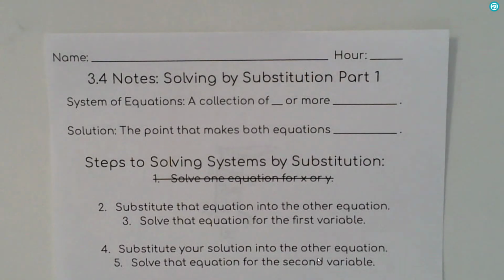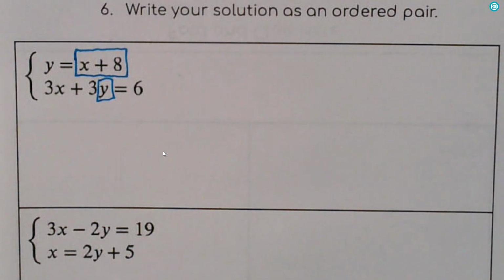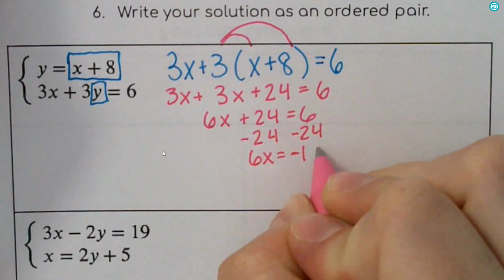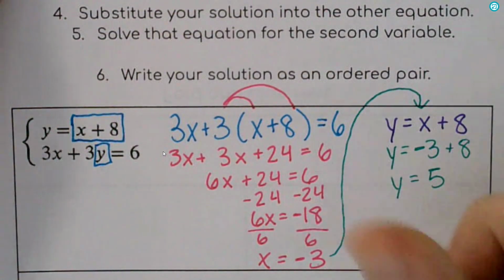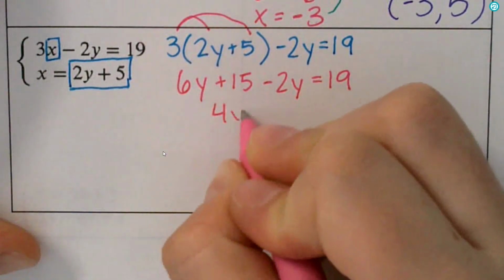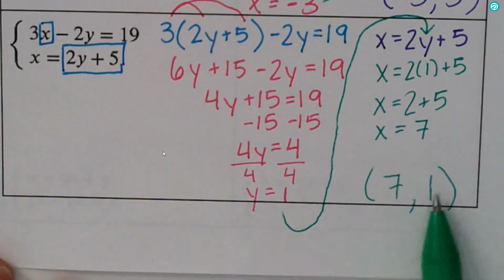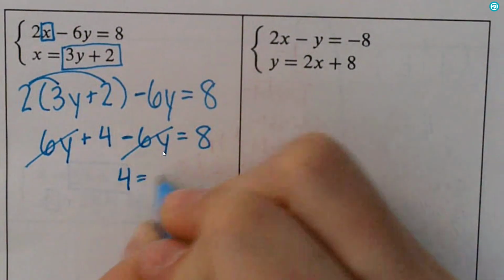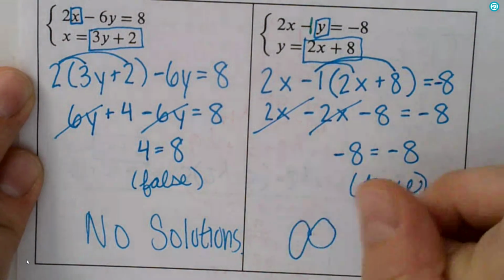3.4 Notes- Solving Systems by Substitution (Part 1)